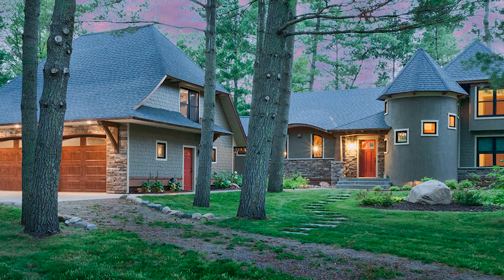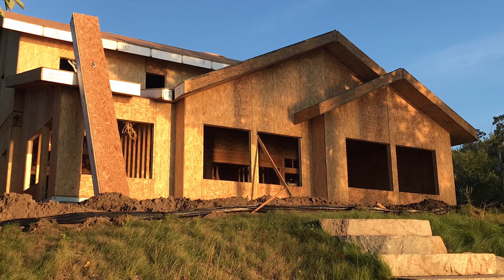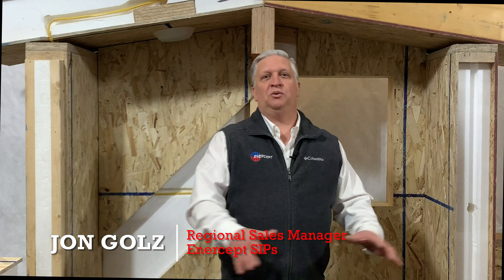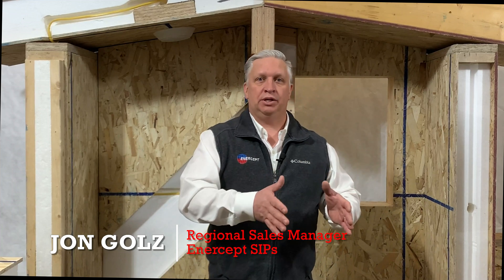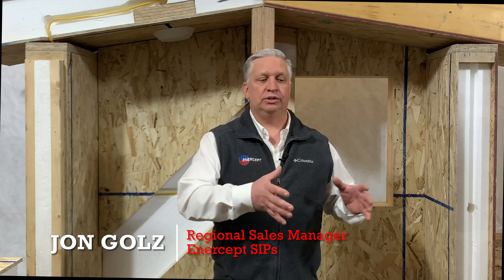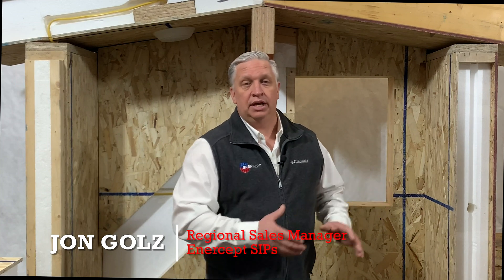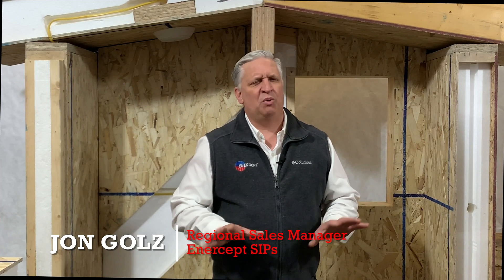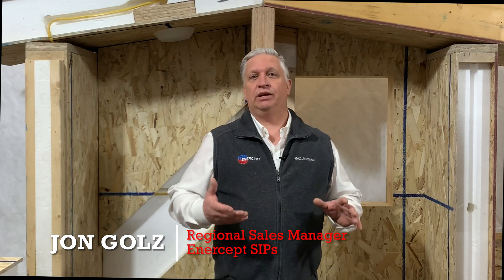How Much Will My SIP Project Cost?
Are you planning a building project soon? Whether it's a home, garage, shop, or commercial building, how much will your project cost? When you factor in material cost, labor expense, and job site waste then add in the benefit of a lifetime of energy savings, you may find building with Enercept SIPs may be your most affordable building option. So how does building with SIPs compare with traditional stick building? Let’s ask Enercept SIP expert Jon Golz.
Did you know building with Structural Insulated Panels, you could actually save money even before the first nail is placed. That’s because:
• SIPs are ready to assemble (RTA) panels that arrive on your site with factory-cut openings and electrical chases. This means the first savings you experience will be labor costs. SIPs can cut overall labor costs by up to 55%.
• Building with SIPS also means there is less on-site waste which reduces the need for expensive waste removal
• When you build with SIPs: Framing, insulating, and sheathing is done in one step – which means a quicker construction cycle. You could have framed-in structure in days instead of weeks or months.